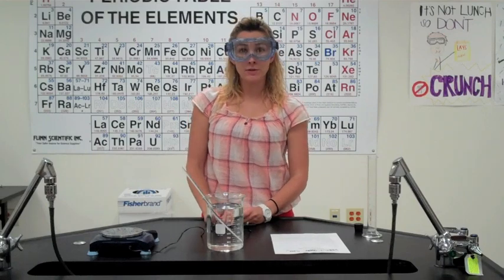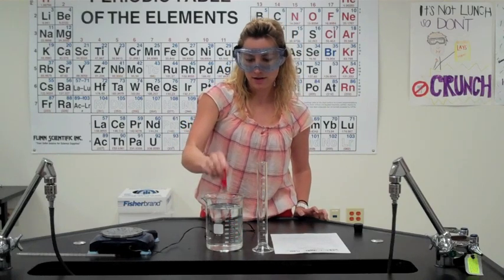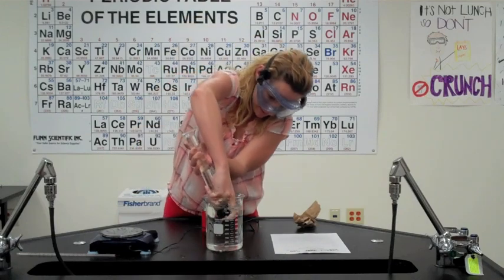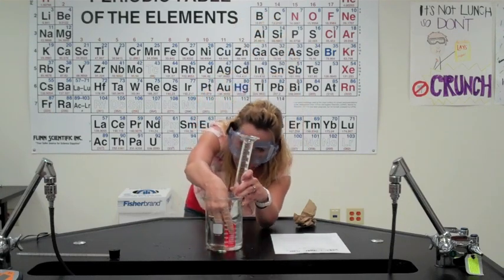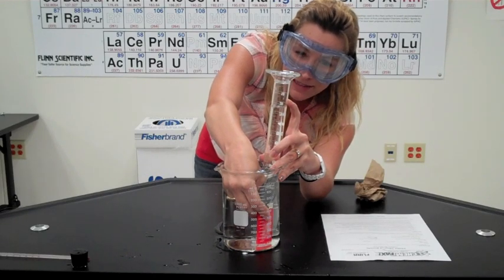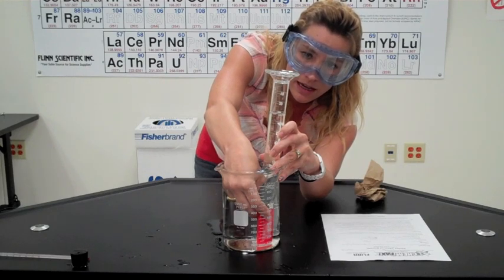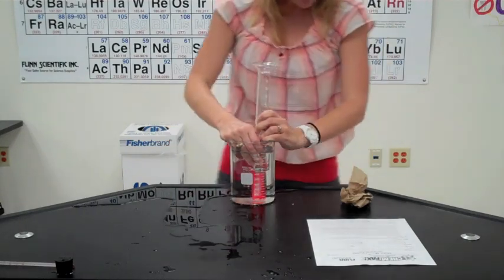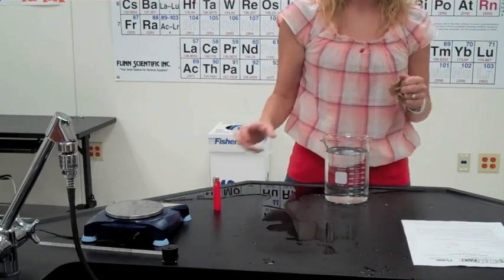Molar Mass of Butane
In this video, we will be doing a lab using the Ideal gas law. We also talk about Dalton's Law of partial pressure.